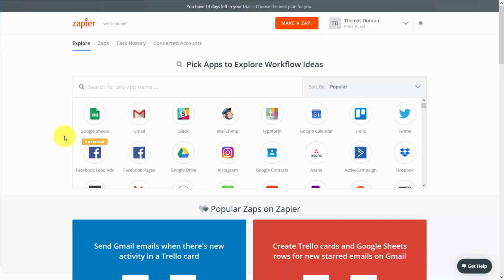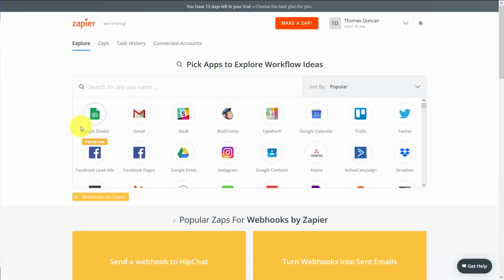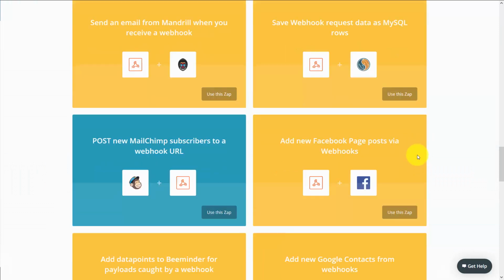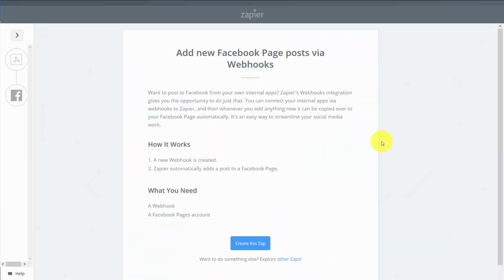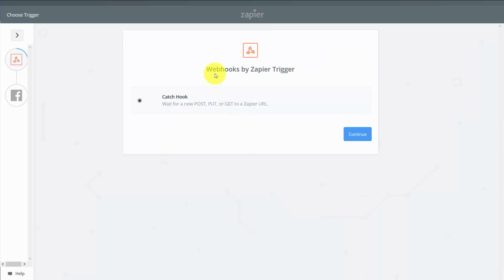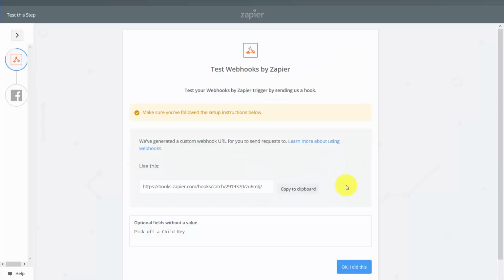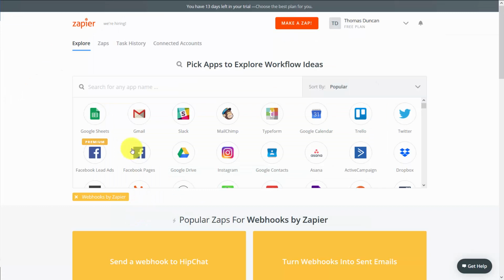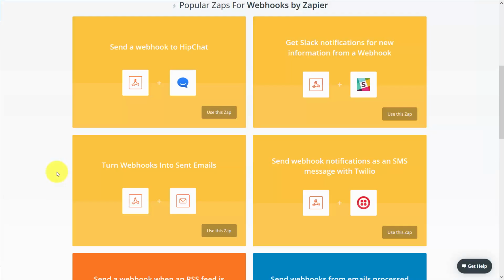25 Zapier Web Hook Integrations Free Zapier Training Course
Zapier Web Hook Integrations Free Zapier Training Course